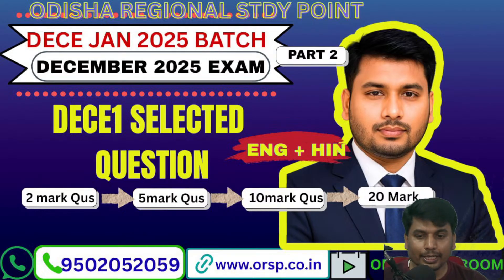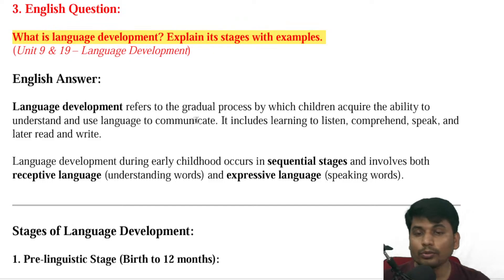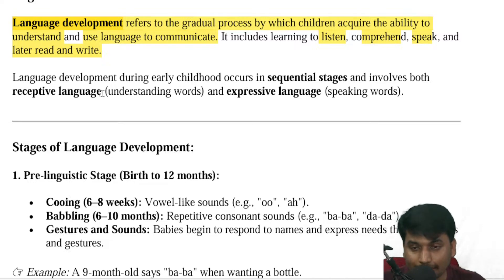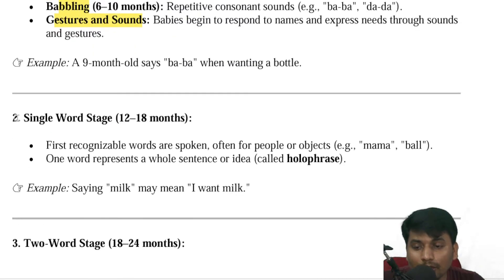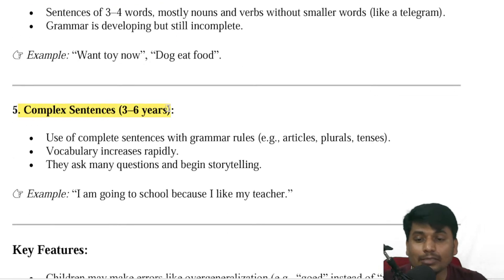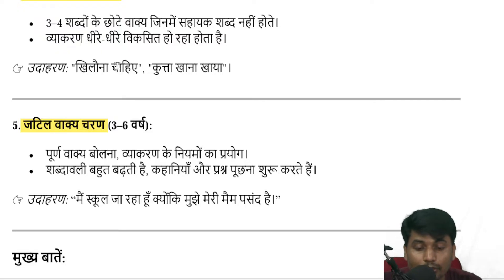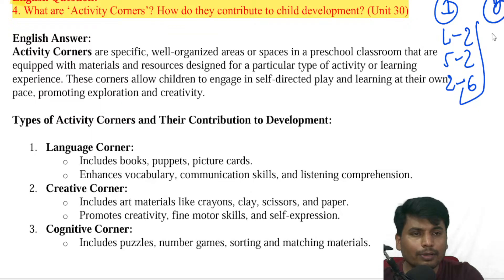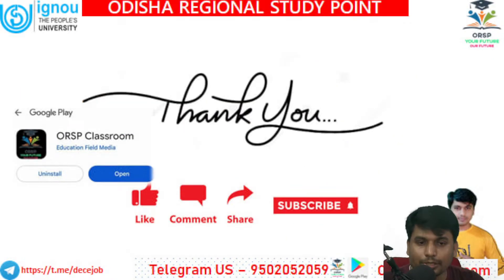🔥 DECE1 Selected Questions | Jan 2025 Batch | December Exam | 2, 5, 10, 20 Mark (ENG+HIN) PART 2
📚 ORSP Classroom Presents
🎯 DECE1 Selected Questions for January 2025 Batch
🎓 Target: December 2025 Term-End Exam
📝 Includes:
📖 Answers Available in: English + Hindi

📲 Download Our Learning App:
👉 ORSP Classroom App

🎥 Don’t miss upcoming preparation videos, live mock tests, and assignment guides!